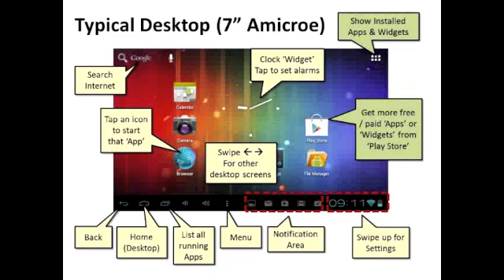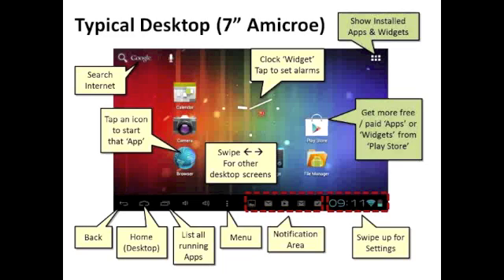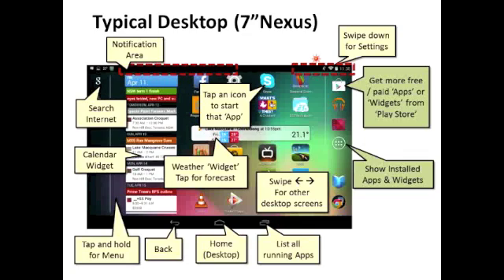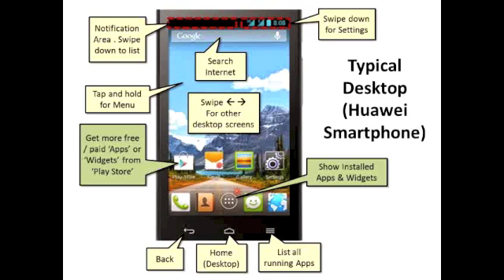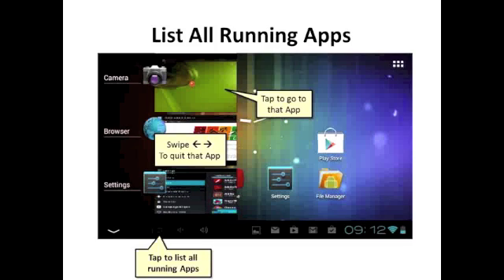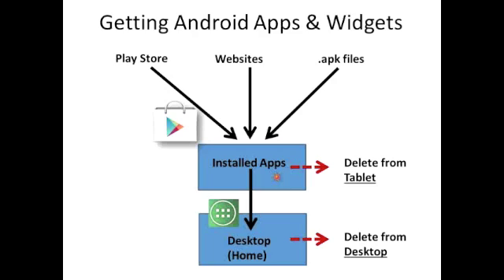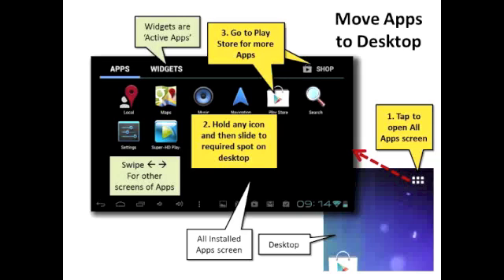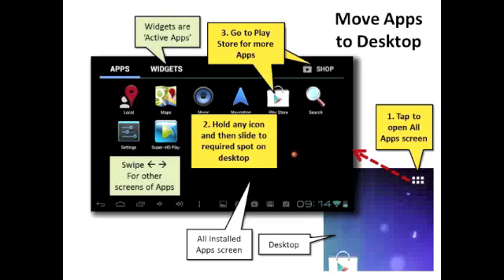Getting to know your Android Pt 2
Presenter Keith Harvey -- Muswellbrook Seniors Computer Club and Broadband for Seniors kiosk -- talks about Android tablets and smartphones.